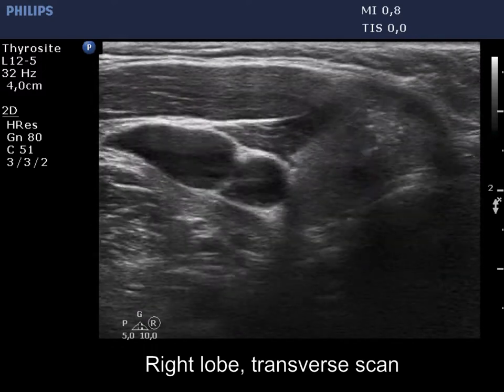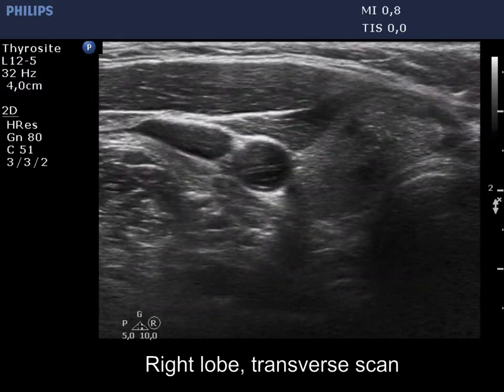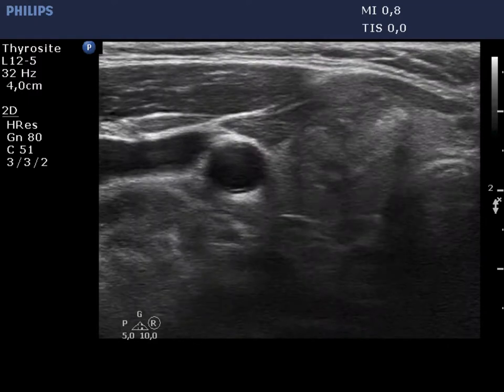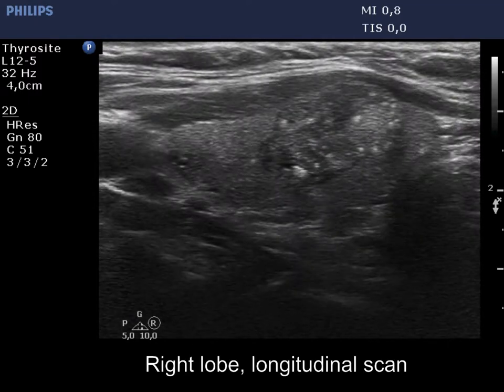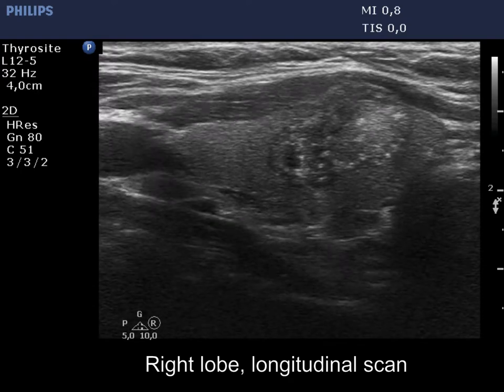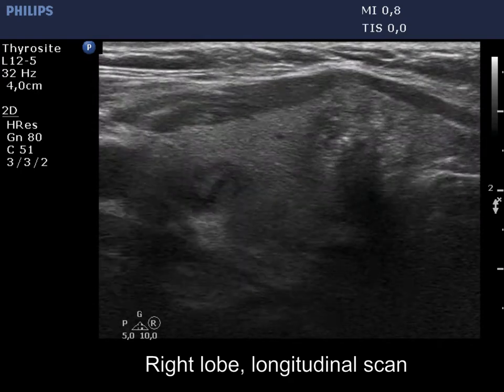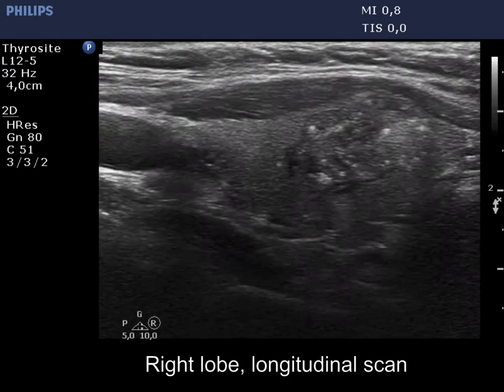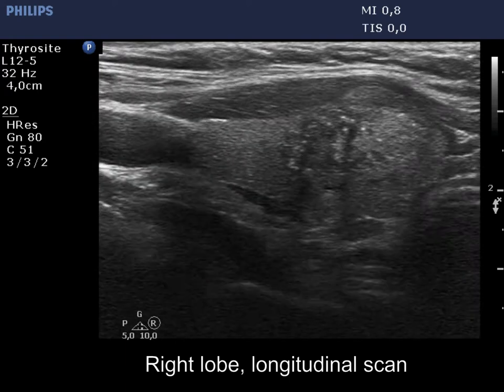Case conp 075